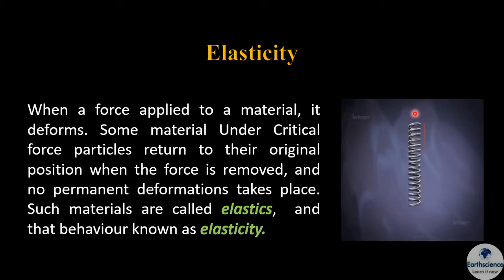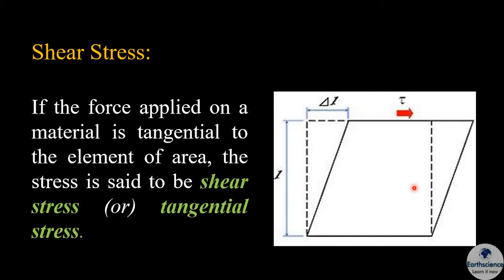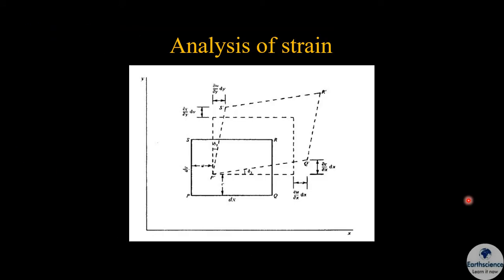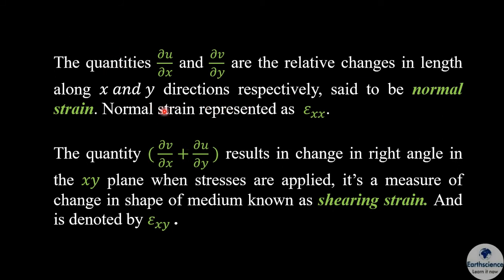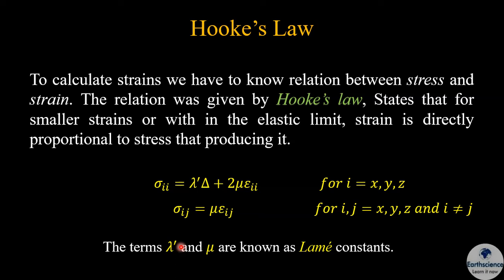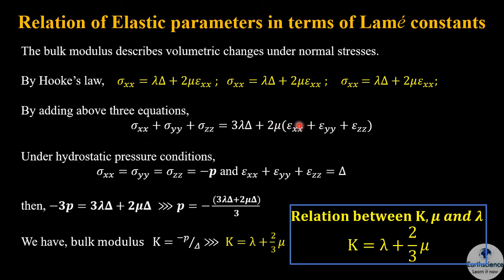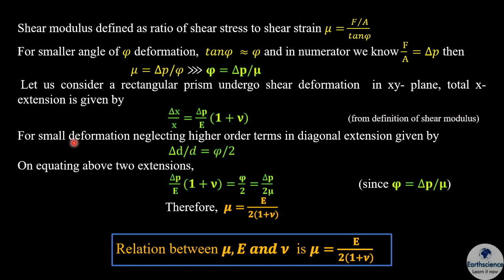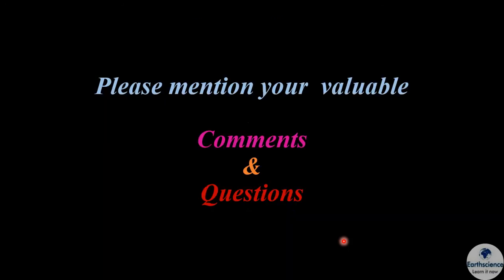Elastic Theory in Seismic Exploration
Basic principles of elasticity were explained in this lecture, which is very important to understand seismic exploration.